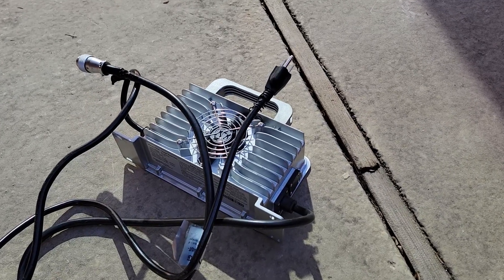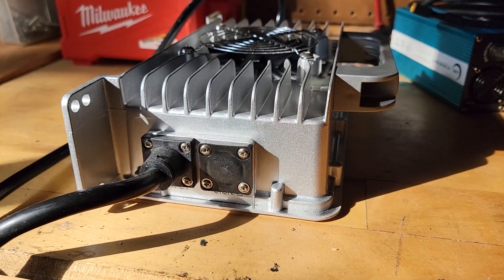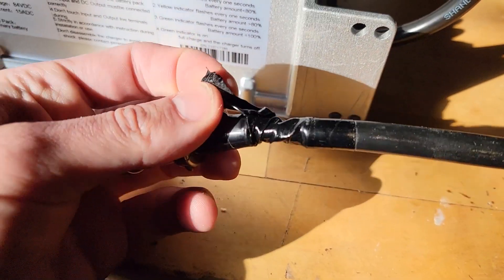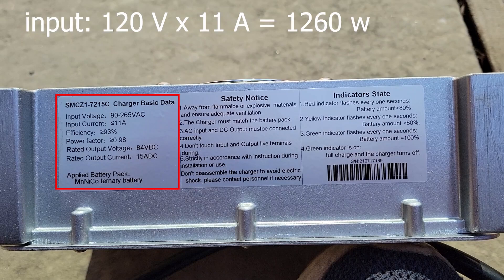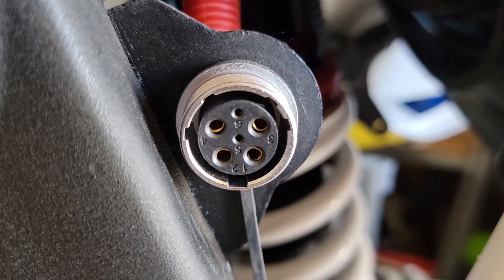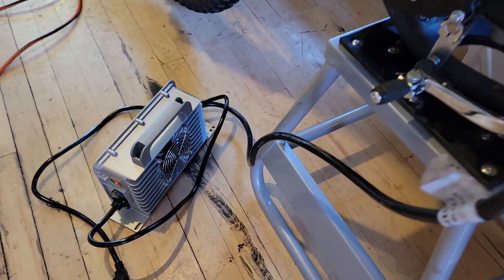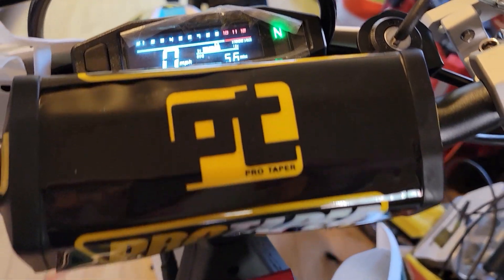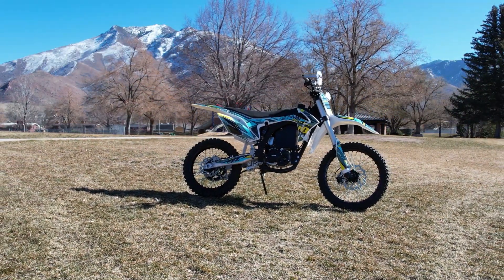Chinese Electric Dirt Bike Battery Charger Overview (Nicot Moto eBeast)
The battery charger that was included with this Nicot Moto eBeast did not instill me with confidence. Take a brief look at it with me, and see what changes I am planning to make.